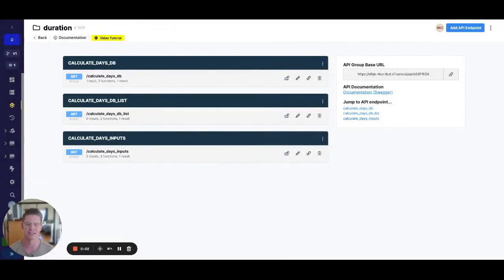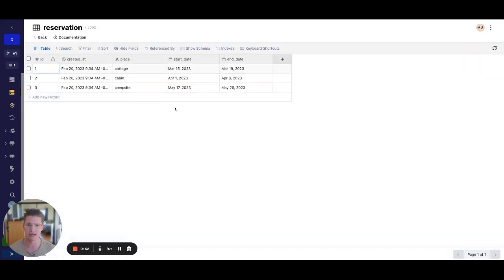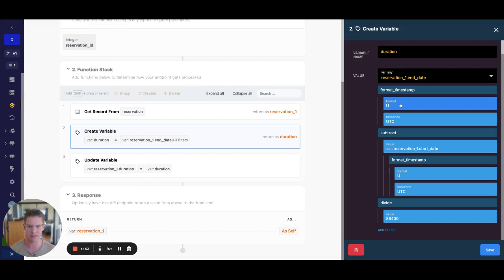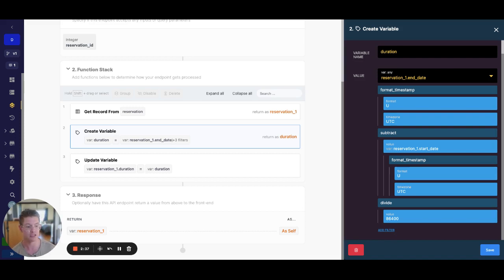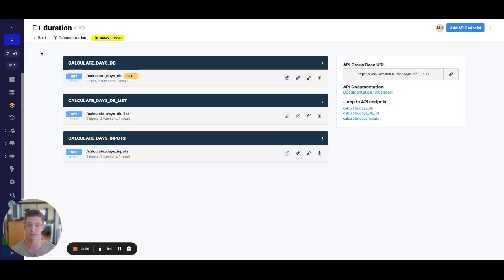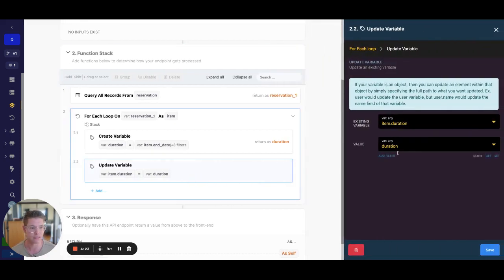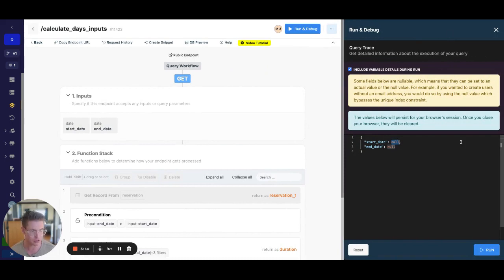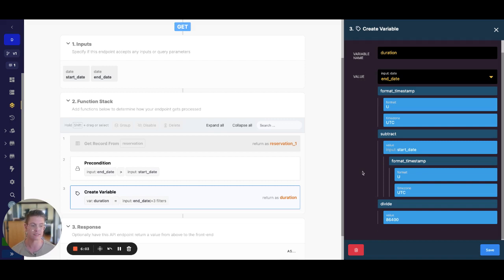Calculating Days Between Dates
Customer question: How can I calculate the number of days between two dates?